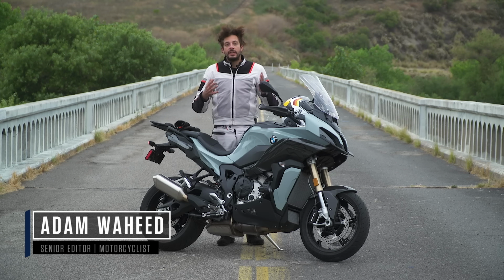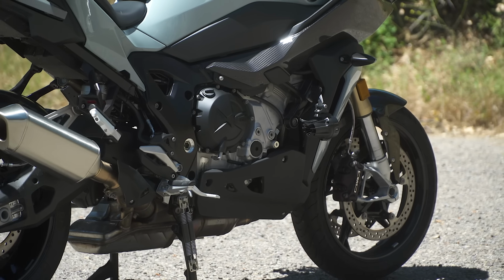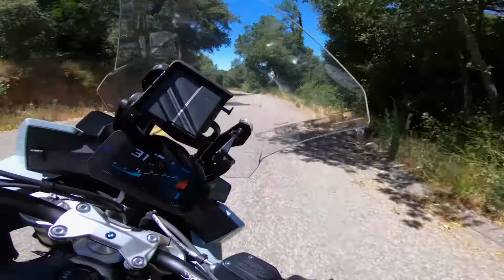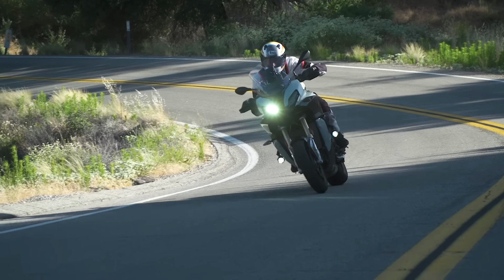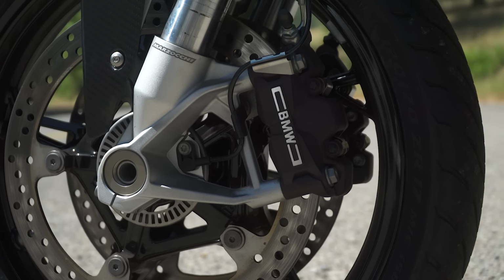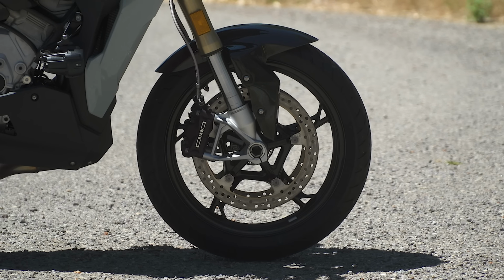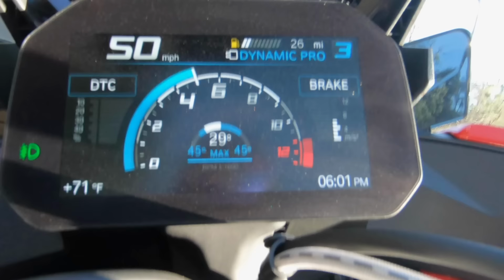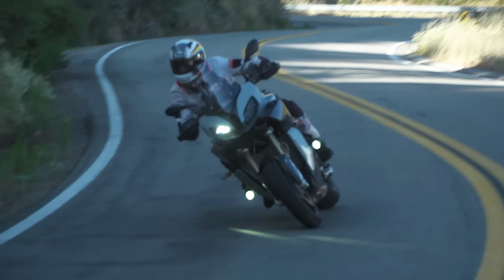BMW S 1000 XR Review | First Ride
BMW placed its sensational inline-four superbike engine into a more upright and touring-focused package with its introductory 2015 S 1000 XR. Fast-forward and the Motorrad team applies the 2020 round of S 1000 RR technical updates to this liter-class XR. But where the superbike comes up short in areas, the XR stands out in its high-level refinement. This is a motorcycle that is adept at touring as it is bonzai sport riding.

When seated at the controls, the XR has a cozy yet commanding riding position. The handlebar is wide and offers just the right amount of rearward sweep. The Touring package adds plastic hand guards, which do a fine job of protecting your mitts from the elements. (A centerstand, luggage rack, and GPS mount are also included.)

The XR’s contoured seat holds the rider in place, yet allows for side-to-side movement for riders of average size. Larger folks may have a harder time moving however, due to the seat’s very deep dish. A two-position manually adjustable windscreen shields the rider from elements in high position. Riders who desire a “wind in the hair” experience can run the low position. The Dynamic package’s ($850) cruise control, heated grips, Gear Assist Shift Pro (electronic quickshifter), and electronic suspension make for a bike that is very touring friendly.

The aforementioned two features pay even greater dividends on twisty stretches of tarmac with it inhaling pavement with sportbike-like vigor. More agile than ever, the 500-some-pound Beemer affords 600cc sportbike-like levels of maneuverability on tight stretches of roadway. Optional electronic suspension with a wide range of automatic adjustment lets you firm, or soften, things up at a push of a button. BMW’s ESA has historically come up short but this latest edition is easily its best yet for general road and sport riding.

Twist the right grip and the XR’s superbike-based engine has some serious bark. The engine has a pleasing character with a rather loud engine note for a street-legal road bike. But you’re not going to hear us complain. Taller fourth, fifth, and sixth gears help this XR be more comfortable when logging freeway miles. Engine vibration is more muted than the previous iteration but still delivers more vibes than other traditional sport-touring bikes. Unlike the RR, this engine does not include BMW’s ShiftCam variable valve train.

Triple-disc hydraulic brakes keep speed in check and we adore the high level of feel that the brakes offer, especially at the rear. Be careful though; the rear brake is so powerful and sharp-feeling that it can be easy to overdo it, when ABS is disabled. Still, that’s a good problem to have…

In the electronics department, our XR was fitted with all the bells and whistles. Combined riding modes that alter throttle response and suspension-damping calibration, and adjustable engine-brake, wheelie, traction, and ABS control. Settings are manipulated via BMW’s now signature 6.5-inch color TFT display. The panel is endowed with crisp fonts and a slick interface. Although it lacks touchscreen function, the multiwheel control is easy to learn and offers menu synergy between models, which is helpful for Motorrad enthusiasts.

This allows the rider to tune the XR’s dynamic going from mild to wild with a few pushes of a button. Whereas the RR’s new electronics package is rough around the edges, the XR’s is more masterfully executed. Well done, BMW.

Smartphone users can also pair their phones with the BMW Motorrad Connected app, which allows turn-by-turn directions and other machine functions. It’s one of the more slick motorcycle apps we’ve used.

Some riders always want to go fast. And that’s who the 2020 S 1000 XR appeals to. Authentic sportbike-like handling, engine performance, and character, combined with more accommodating ergonomics make for a versatile mount that is worthy of garage space. The XR is the natural evolution of a sport-touring rig for motorcycle riders who don’t want to compromise in either segment.

Photography: Jeff Allen

Videography/edit: Bert Beltran